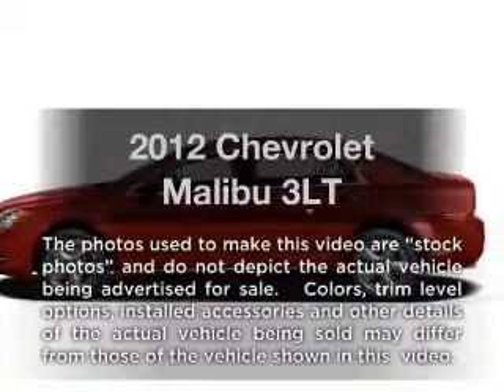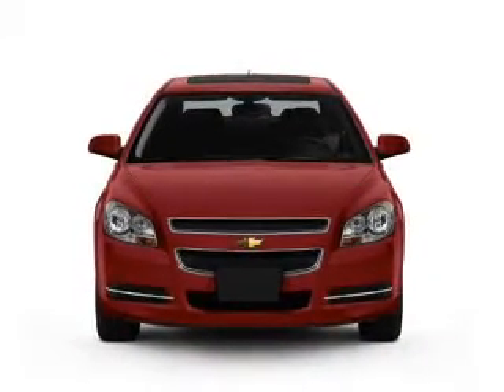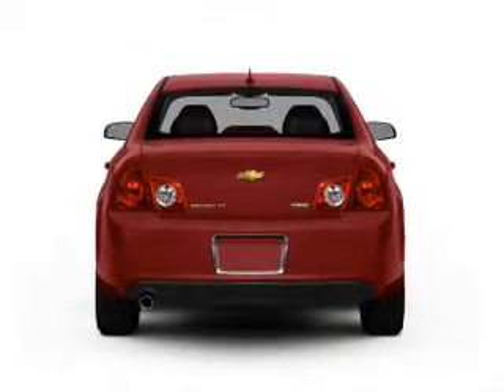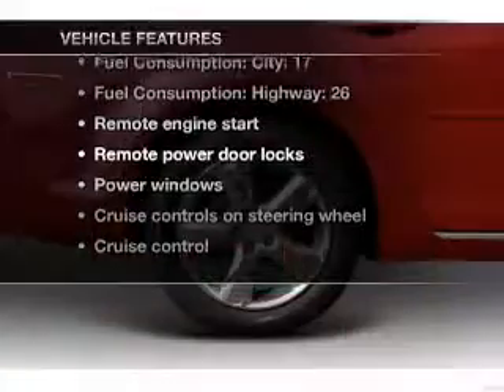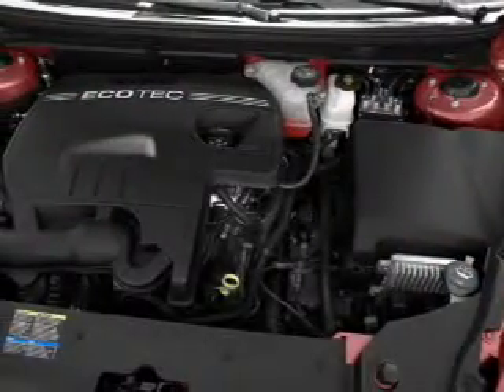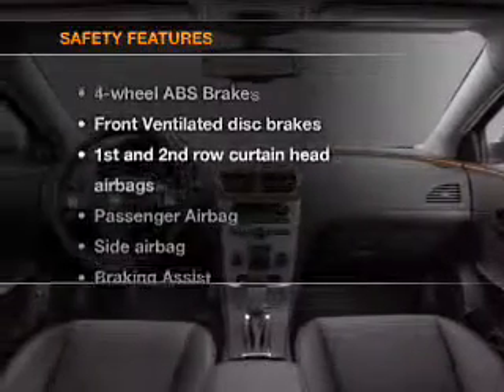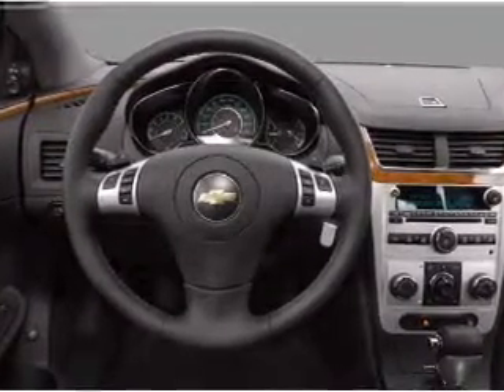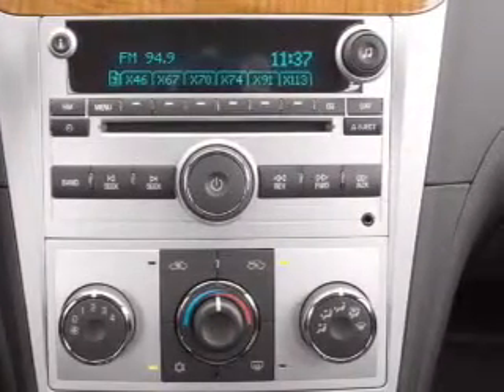2012 Chevrolet Malibu - Tempe AZ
Year: 2012
Make: Chevrolet
Model: Malibu
Trim: 3LT
Engine: 3.6 liter 6 cylinder 24 valve
Transmission: 6-Speed Automatic
Color: White Diamond Tricoat
Mileage:
Address:
5210 South McClintock Dr